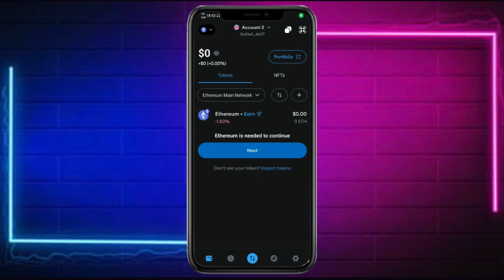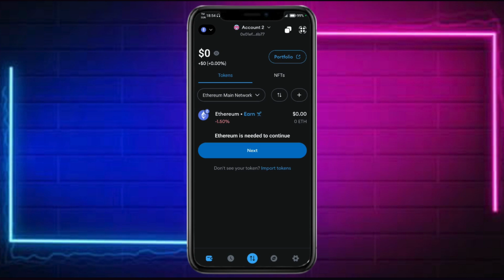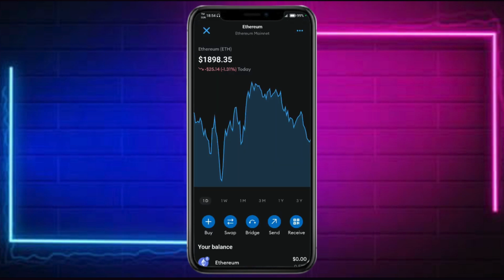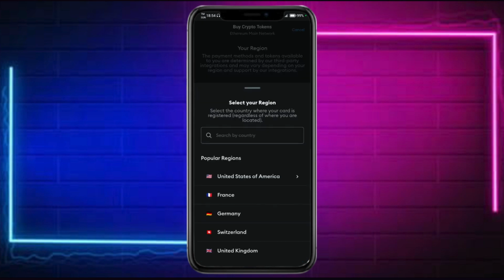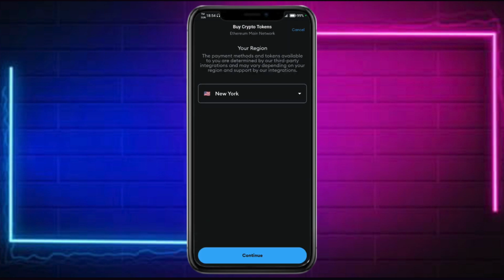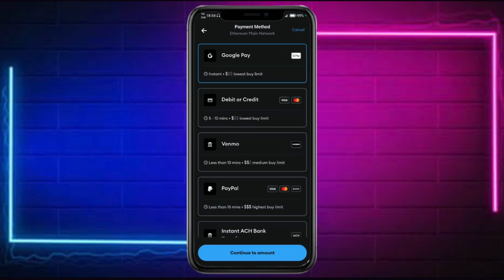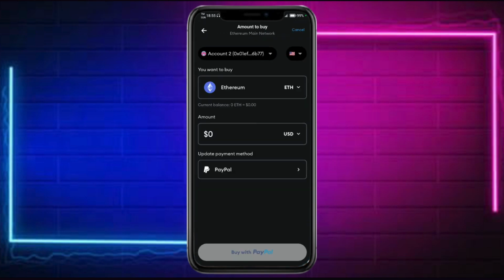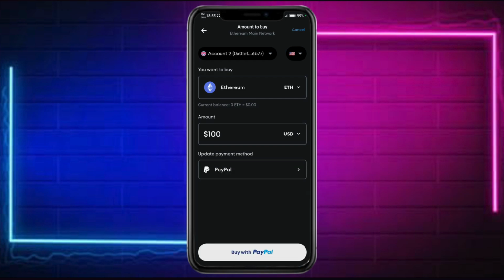How To Buy Ethereum On MetaMask (Easy Guide)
"Looking to buy ETH on MetaMask? This tutorial explains how to purchase Ethereum directly through MetaMask using different payment methods. Start trading today!

 0:00 Intro
 0:06 Buying ETH Guide